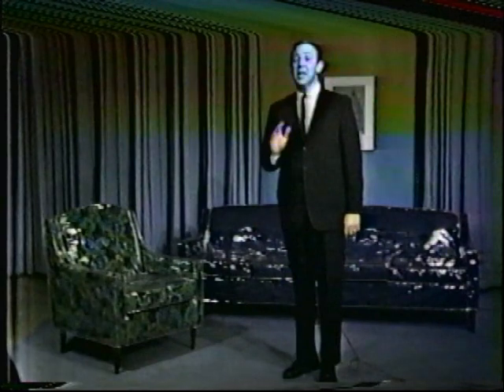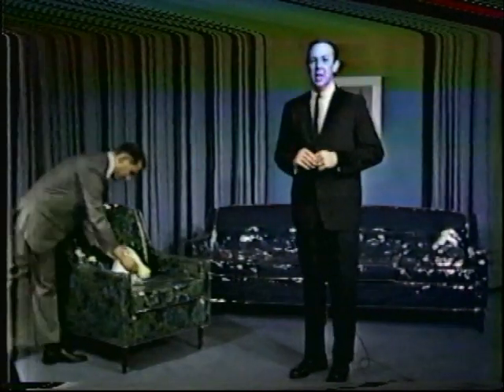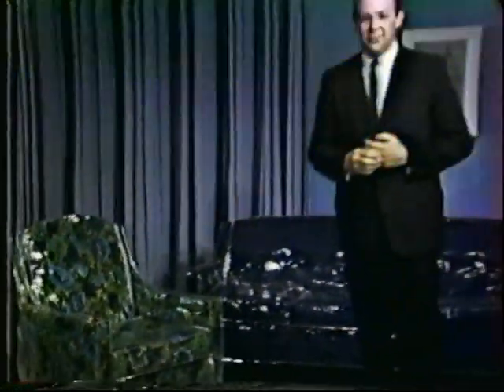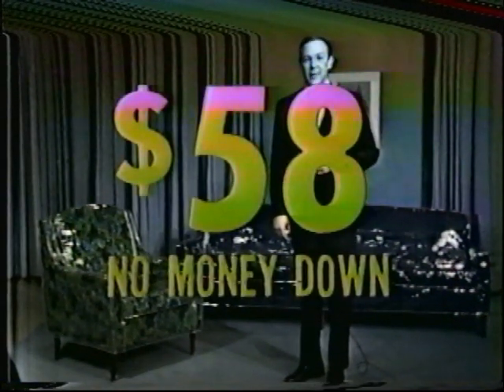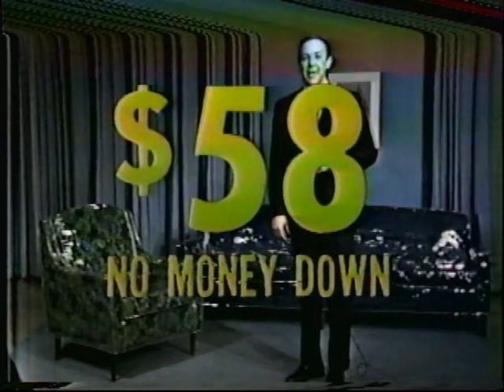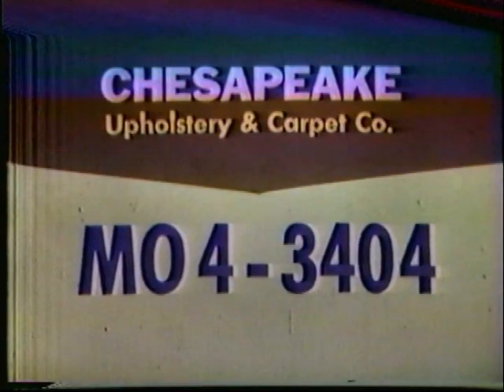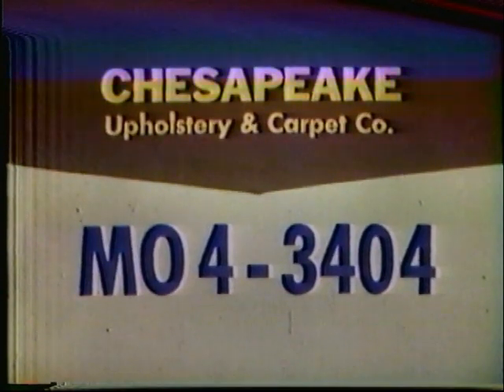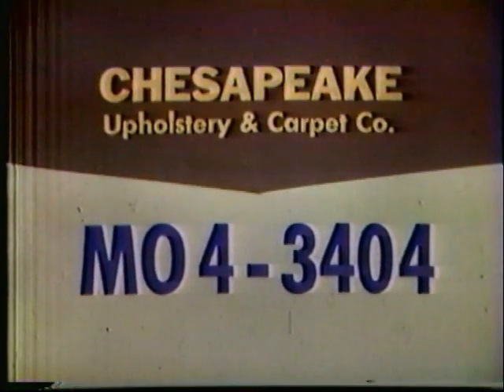Royal Parker famous commercial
This is the famous commercial starring Royal Parker, shilling for plastic slipcovers.